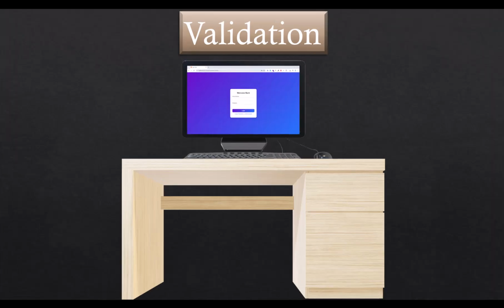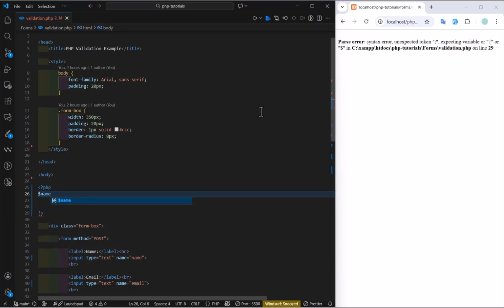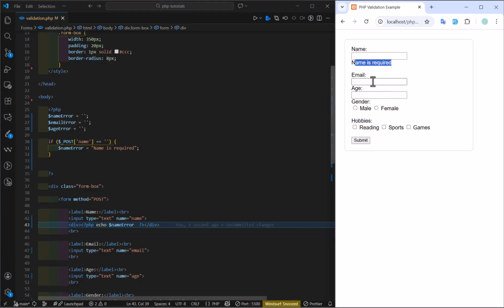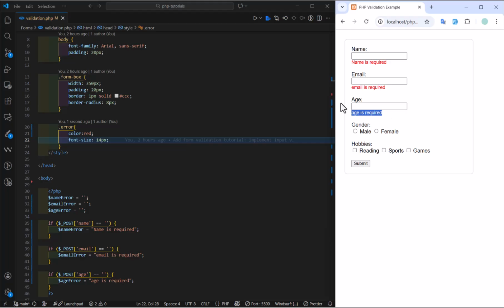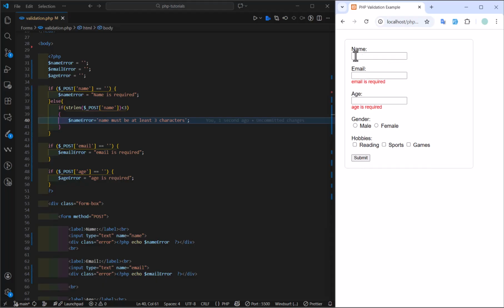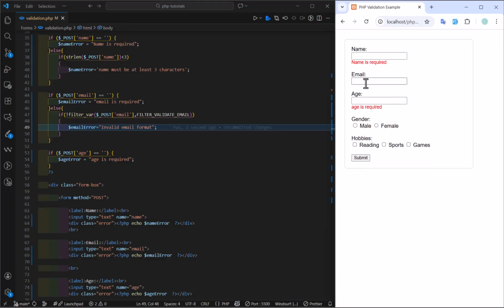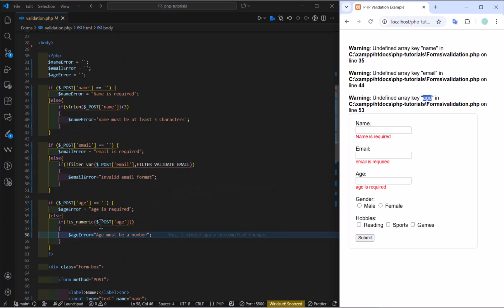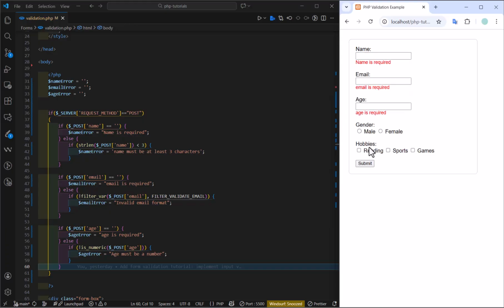PHP Form Validation – How to Validate Input in PHP (Lesson 30, 2026)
Welcome to Lesson 30 of our complete PHP tutorial series. In this lesson you’ll learn how to validate and sanitize form input in PHP to keep your applications secure and reliable.

What you will learn:

Checking required fields and handling empty inputs

Validating common data types: strings, numbers, emails, and URLs

Using built-in PHP techniques for sanitization and validation

Ensuring correct format, length, and type before processing or storing data

Why server-side validation is essential even when client-side checks exist

Best practices for clean, secure form handling

This lesson is perfect for beginners and intermediate learners who want to improve data integrity and application security.